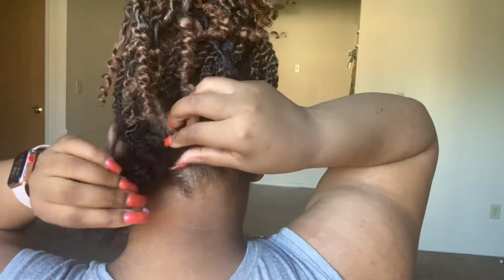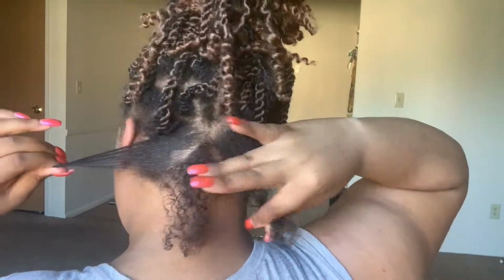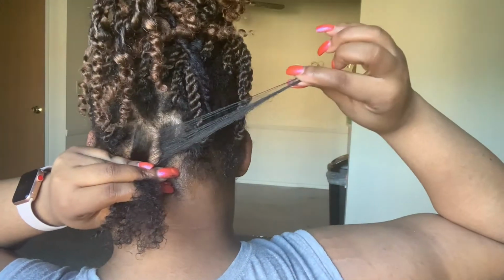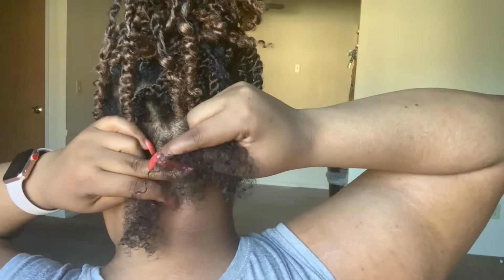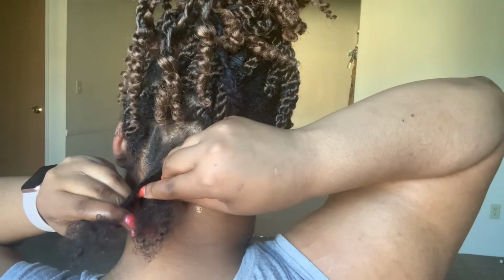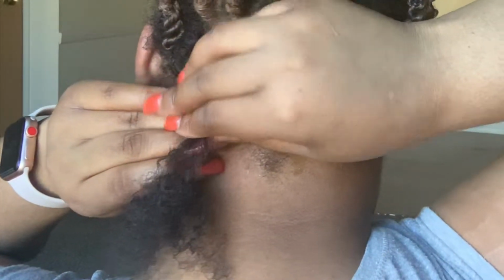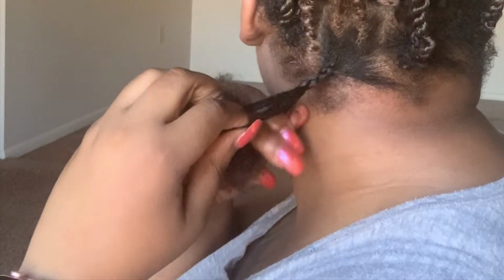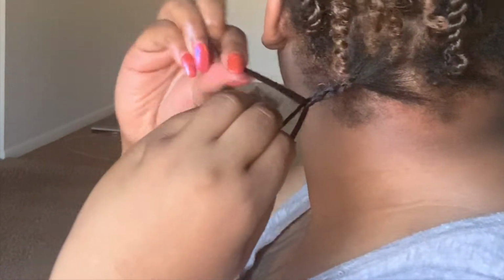How to Braid Your Hair Like A PRO! | Practice Makes PERFECT!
Hey loves! Here is a quick tutorial of how to braid your hair for a braid out. It’s pretty simple and requires a little bit of practice but with the help of this video, you’ll be a master of it in no time! I hope that you enjoyed this video and that it added value to your natural hair journey or curiosity. Make sure to thumbs up this video if you want more videos like these!

🎥 H O W  I  F I L M  ▼
Camera ► IPhone XS
Software ► IMovie

So, if you purchase (with my link or code), I will receive around 10-20 percent of your purchase. There is no additional cost to you, but it does help me out. If you do purchase through this link,  you are a true NaturallyZandra supporter and I am truly grateful for your support!

Want to be my friend??? I'll be waiting for you! ;)

Thanks for continuing to support me and grow with ya gurll!!! I appreciate every single person who supports me and my channel! XOXO